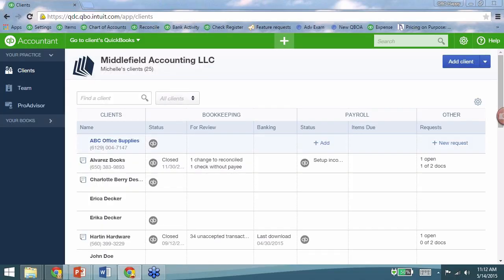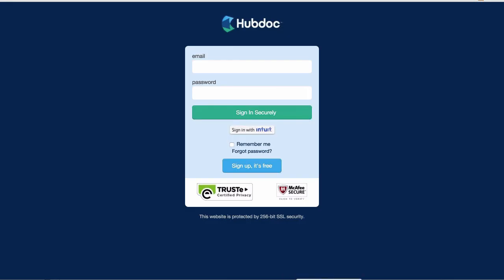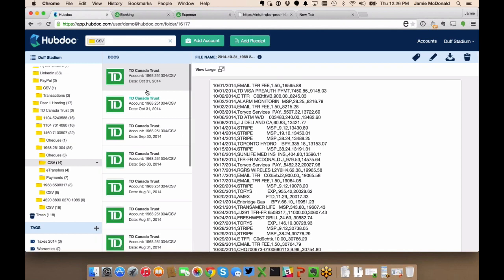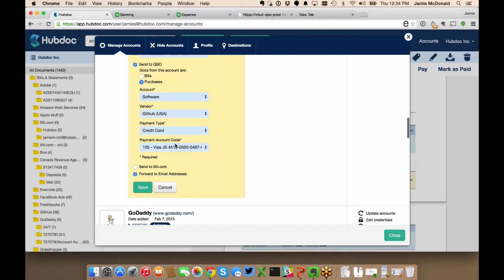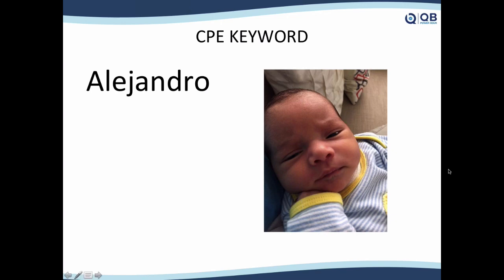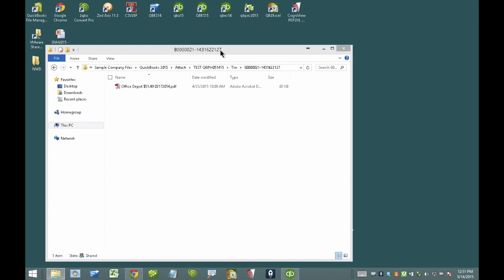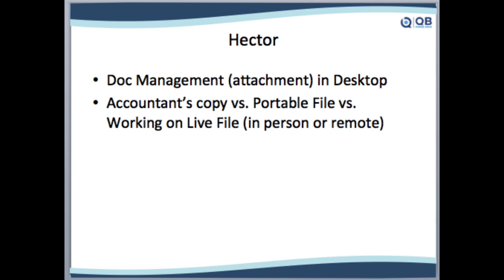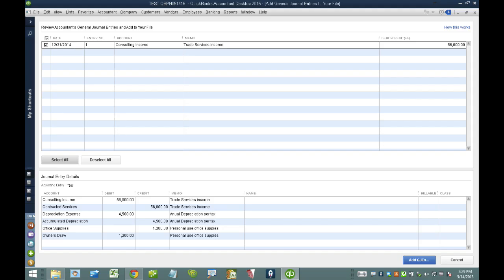QB Power Hour - QuickBooks Document Management & Collaboration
QB Power Hour Episode on 05/14/2015 all about Document Management in QuickBooks and Accountant/Client Collaboration in both QuickBooks Online and QuickBooks Desktop.  Hector Garcia and Michelle Long